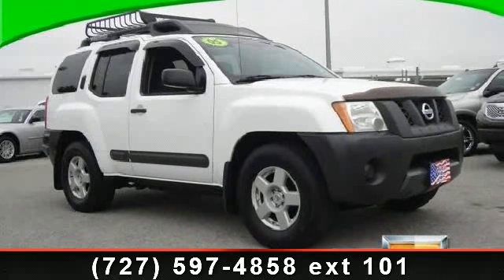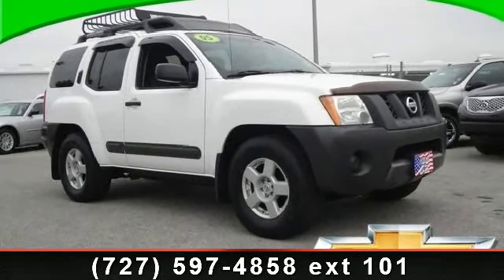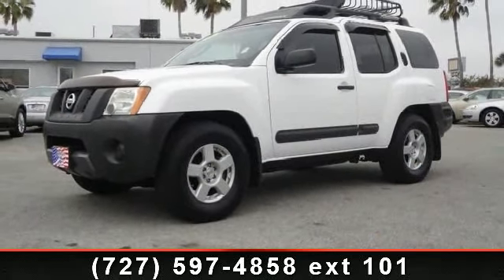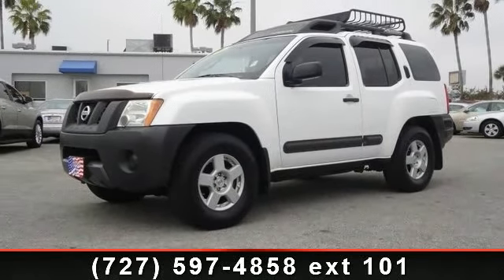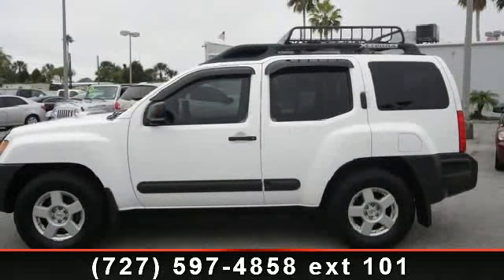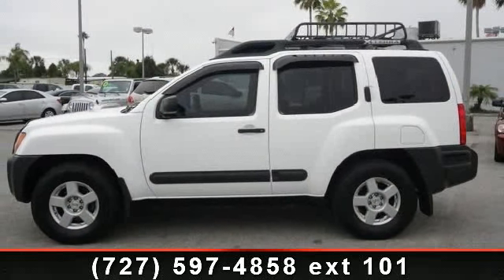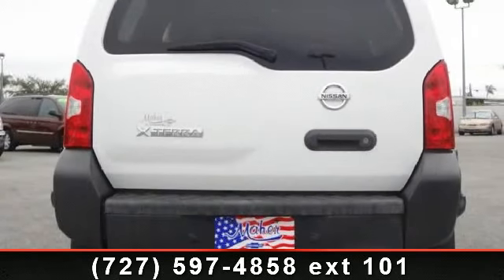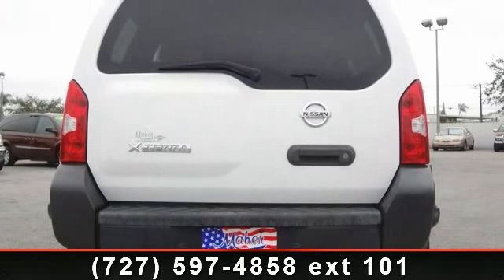2005 NISSAN XTERRA - - St. Petersburg, Fl 33713